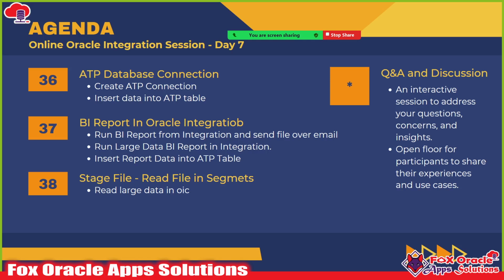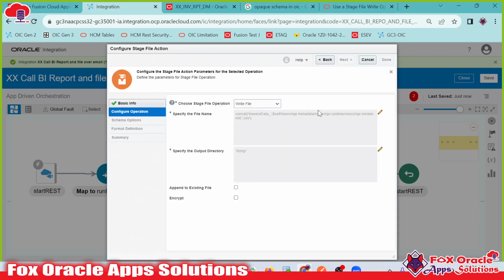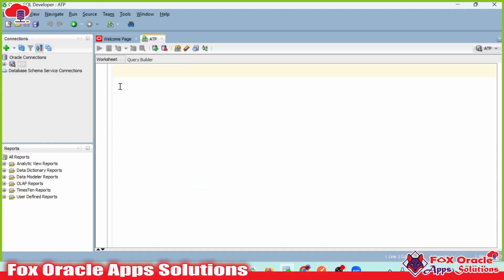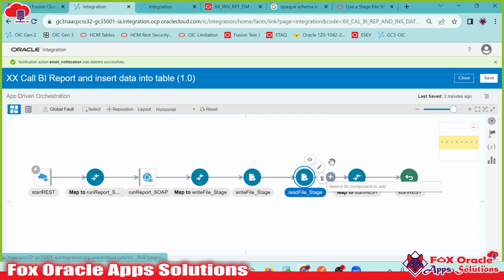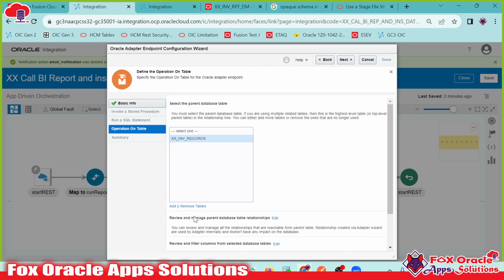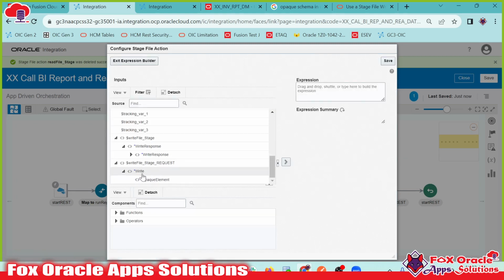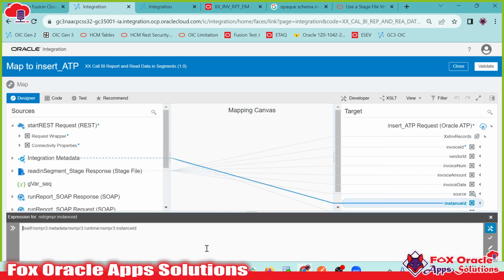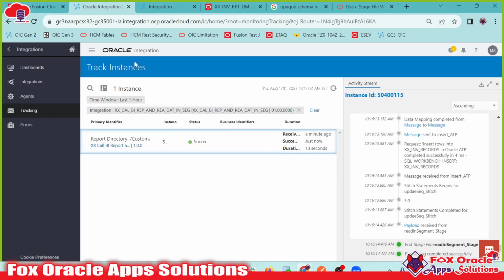Oracle Integration Online Session - Day 08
What is OIC?
Integration Cloud Service (ICS/OIC): It is a middleware that helps your application connect with two or more systems and helps in designing, monitoring, and managing connections between your applications.

Agenda:
BI Report in OIC
 Create a report file using an opaque schema
 Run BI Report from Integration and send the file over email
 Run Large BI Report in Integration (Read File in Segments)
ATP Database Connection
 Create ATP Connection
 Insert BIP report data into the ATP table
Stage File
 Read File in Segments